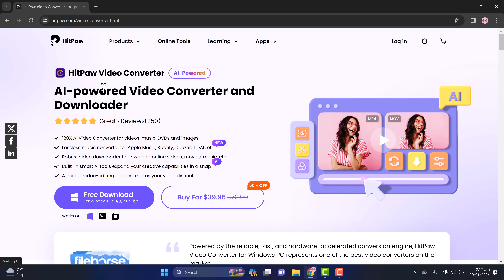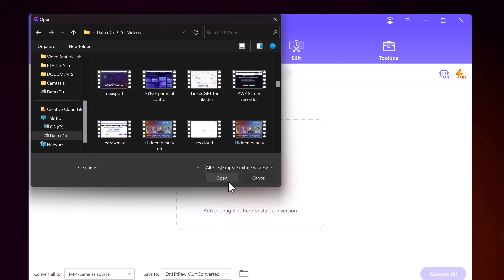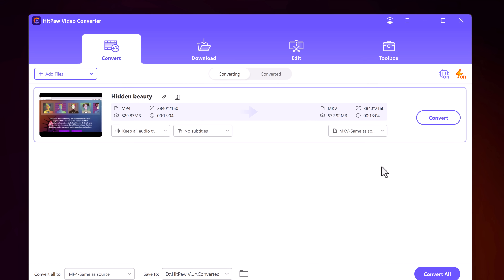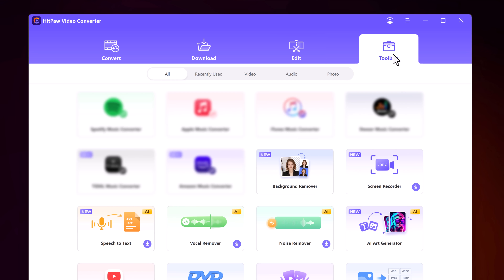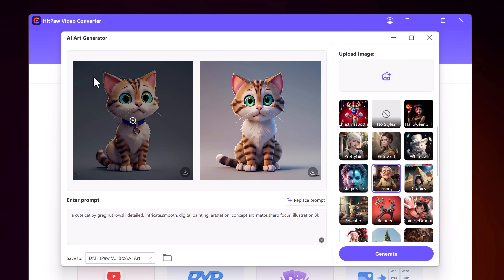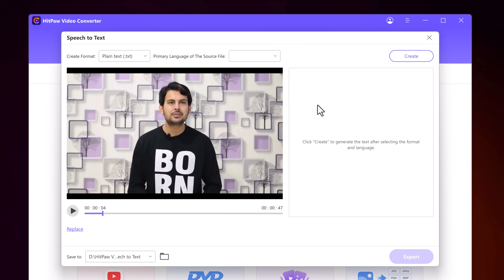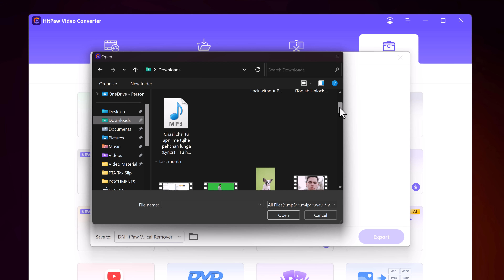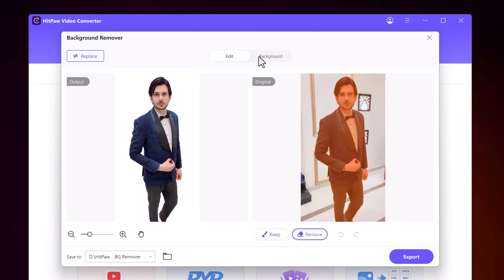Best AI Art Generator Tutorial! Install HitPaw Now and Get 50% Free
No Need To Download!

Watch as your content evolves into stunning works of art, sure to captivate and mesmerize your audience. HitPaw Video Converter today to try more tools and unlock a universe of possibilities!